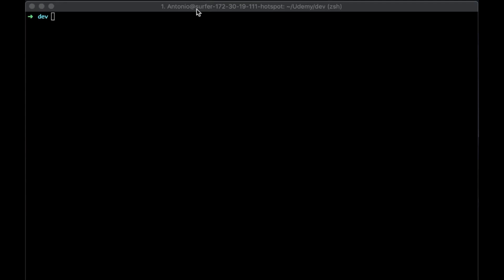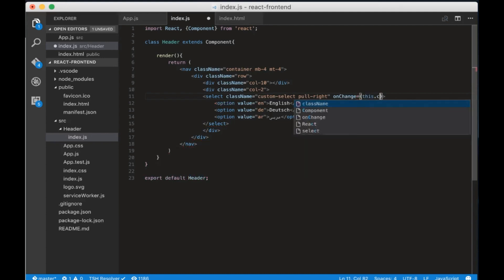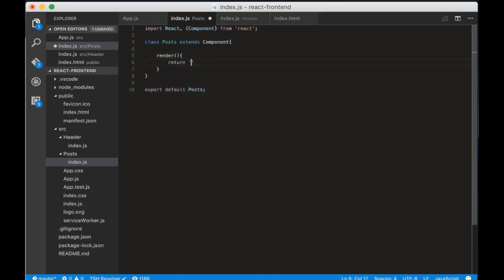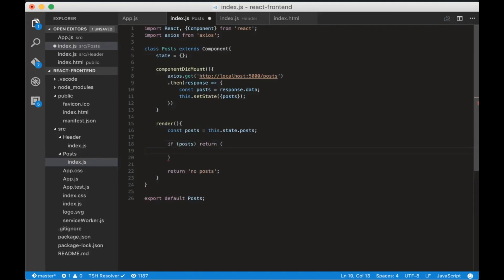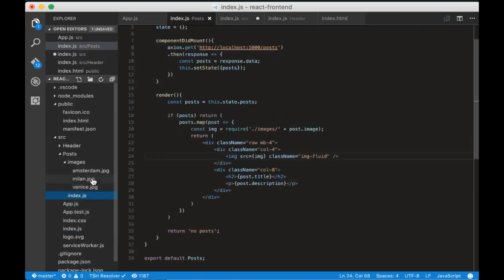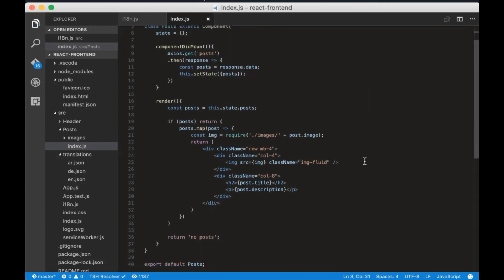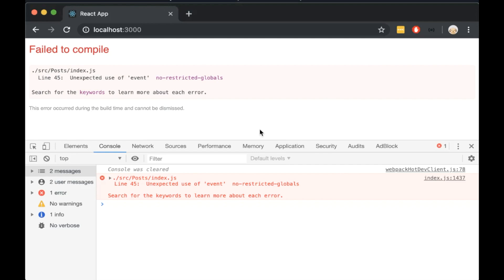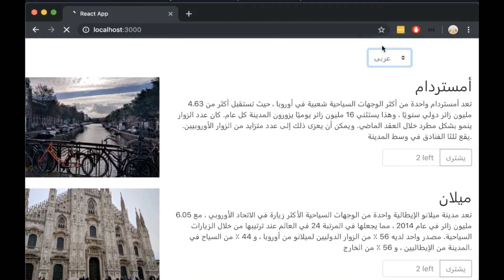React Language Translations (i18n) using react-i18next | Multilingual React App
A simple way of translating to multiple languages using React with react-i18next package.